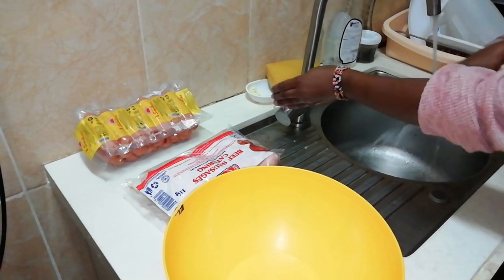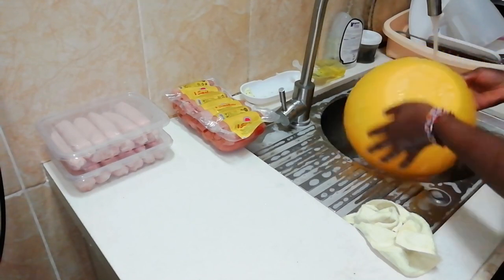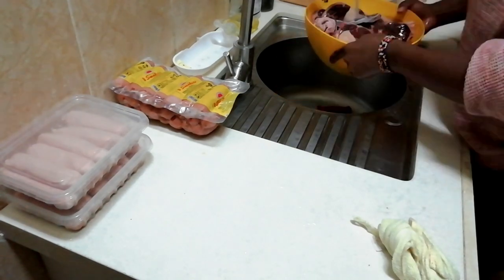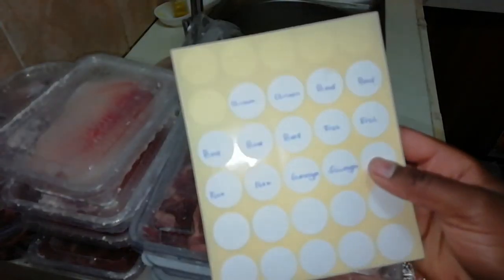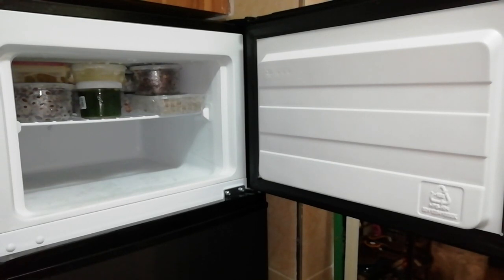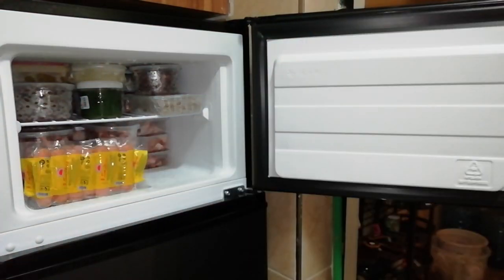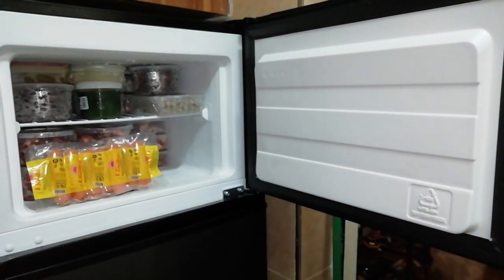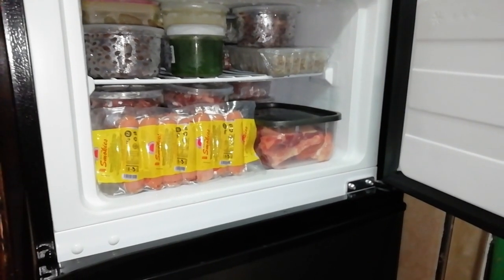HOW TO STORE MEAT IN THE FREEZER / Small Freezer Organization / Freezer Storage Ideas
Here is a guide on how to store meat in the freezer. If you are looking for freezer storage ideas, this freezer organization video can guide you on how to do it. You can make use of your small freezer and store meat and other foods in a safe and hygienic manner.

I also show you how to package meat to freeze.

The freezer storage containers are available in Naivas or Carrefour.